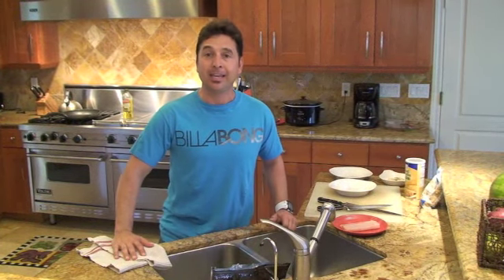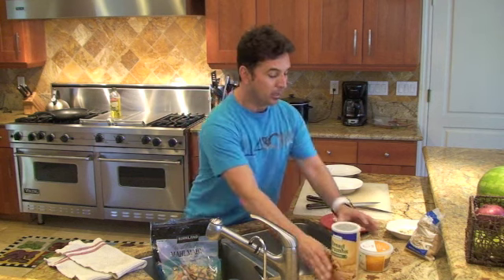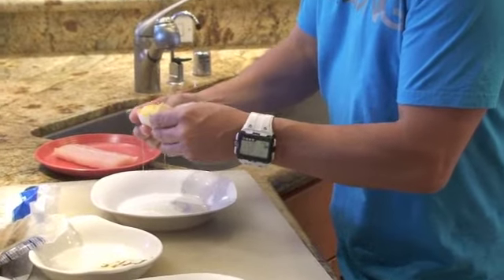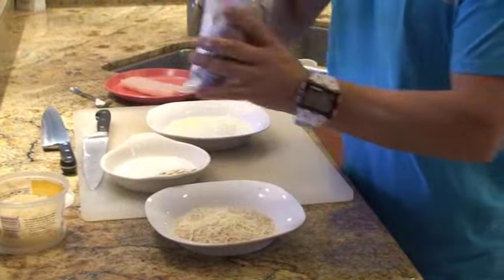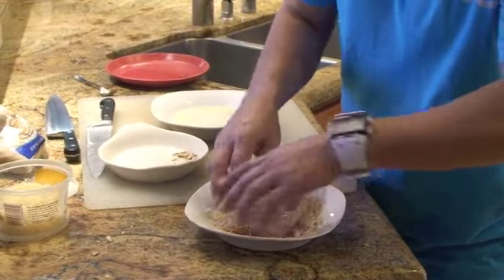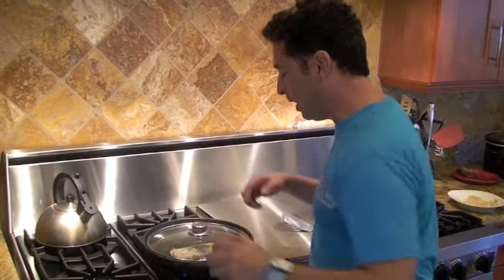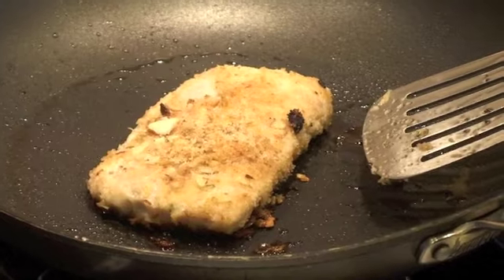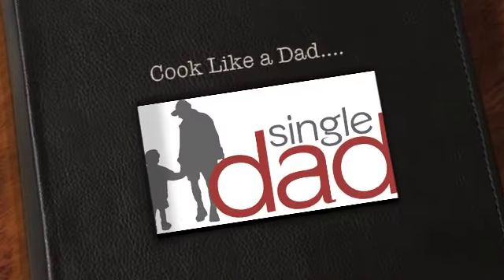How To Make Your First Fish Dish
Cook Like a Dad on Single Dad.com  Recipe of the Month is called Crispy, Crusty Fish . It's great for all dads to know a quick and easy Fish recipe